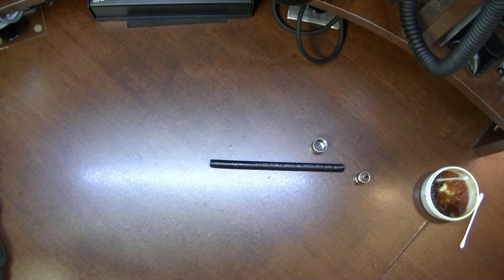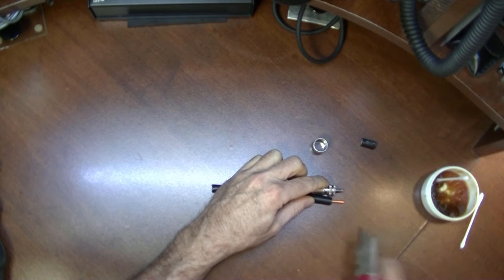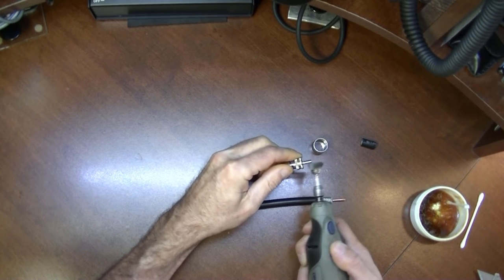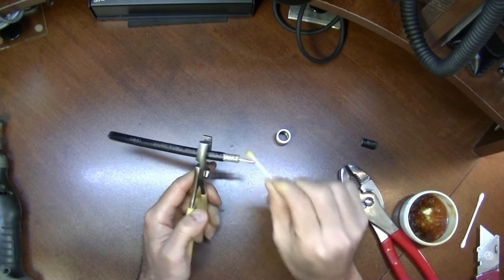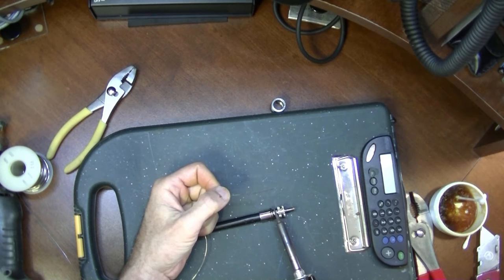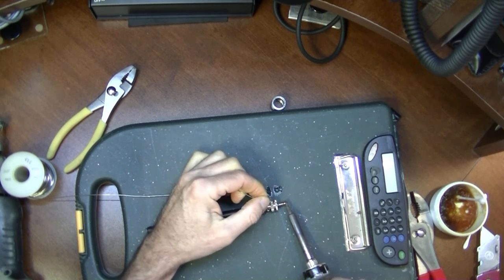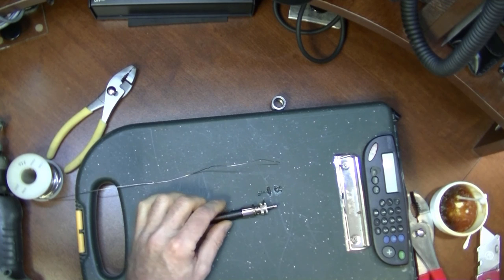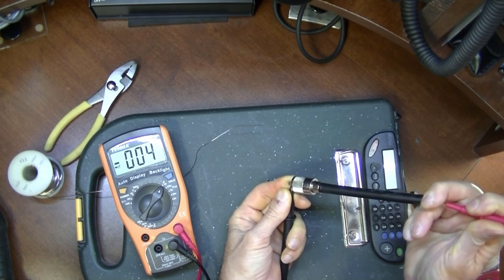Installation of PL-259 Made Easy For RG-213/LMR-400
Shown is the best way to properly install a PL-259 connector onto your coax.